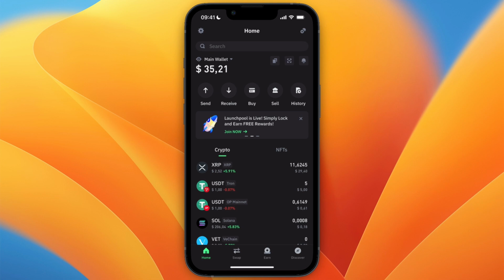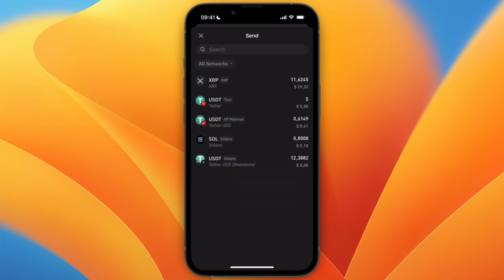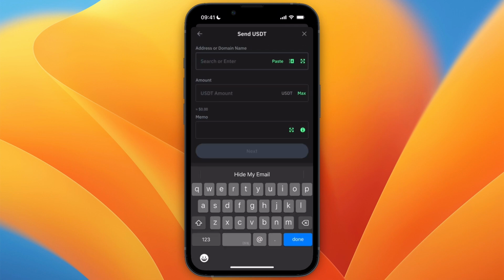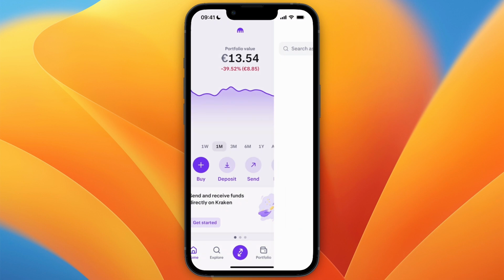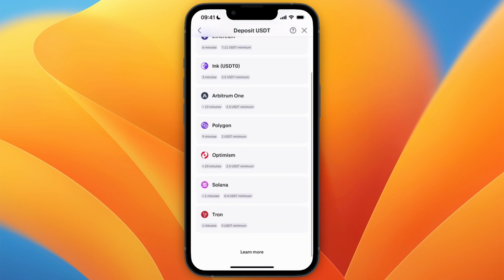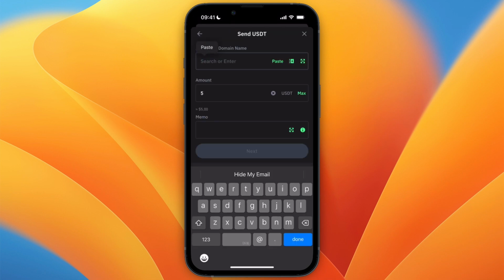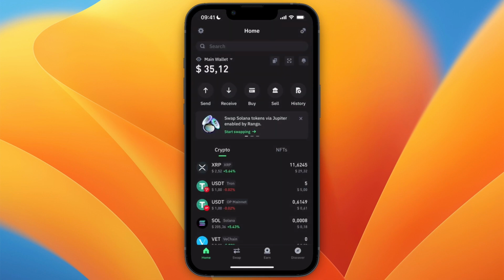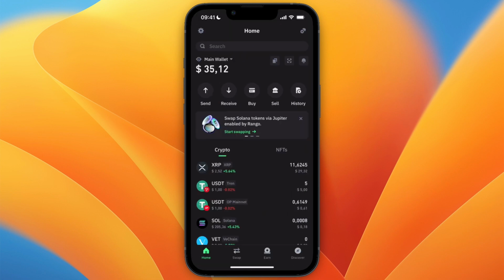How To Send Crypto From Trust Wallet To Kraken - Step by Step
In this video I'll show you How To Send Crypto From Trust Wallet To Kraken.